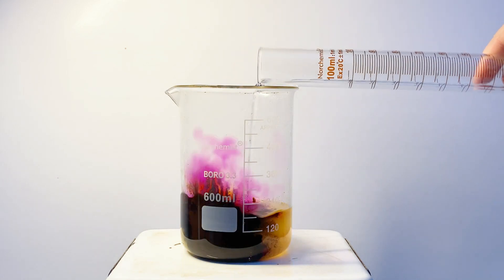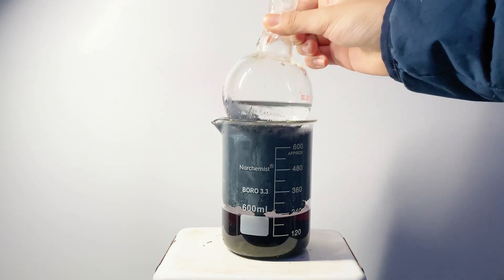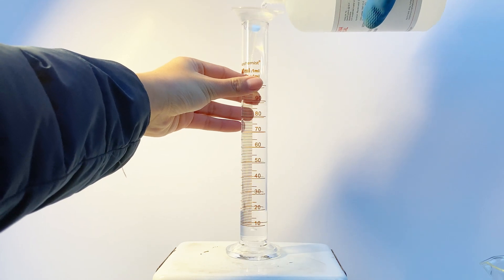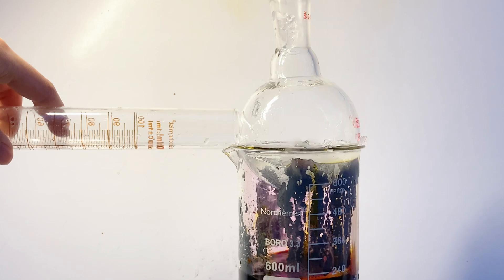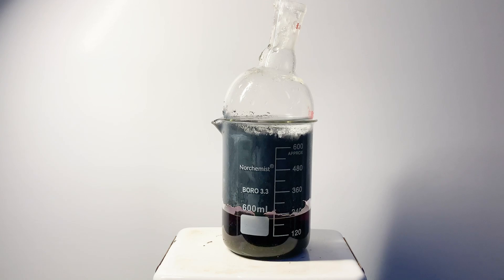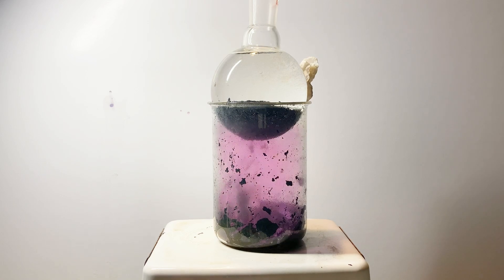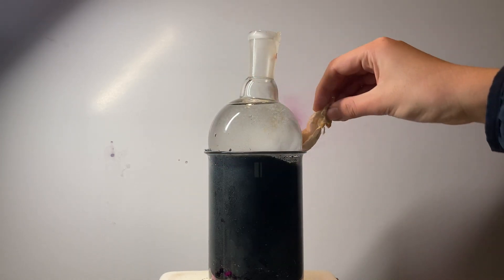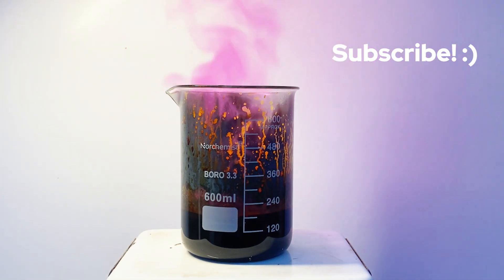You've Never Seen an Element like Iodine Before...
This was one of my favorite projects as I really like purple color of iodine and how it reacts and fumes. It is also quite a fun one, just definitely do this one outside or in a fume hood because so many vapors get released! It looks quite beautiful really, and I gained a new perspective of admiring chemicals lol. This is also one of my few inorganic chemistry videos, but if you do like it, make sure to comment and let me know!